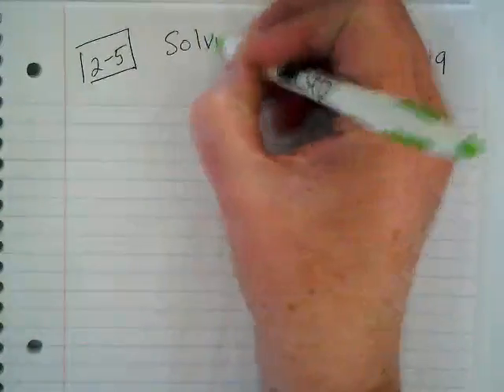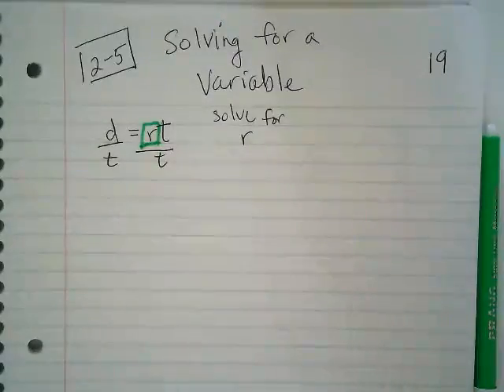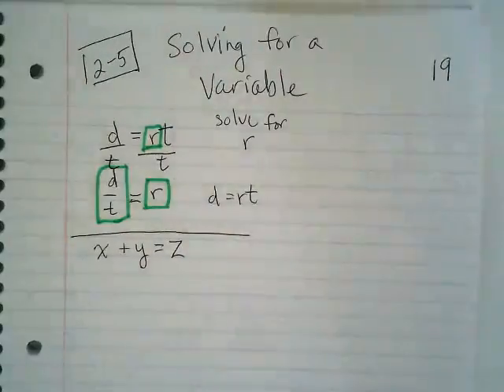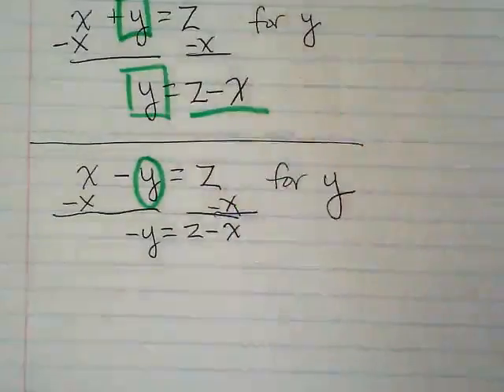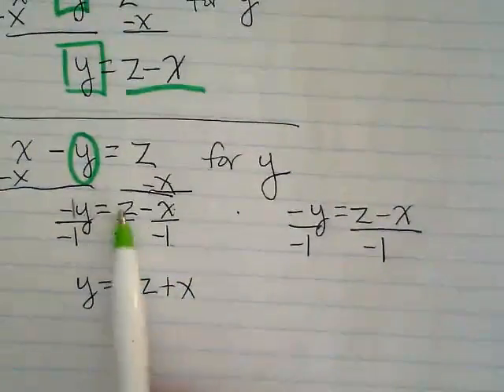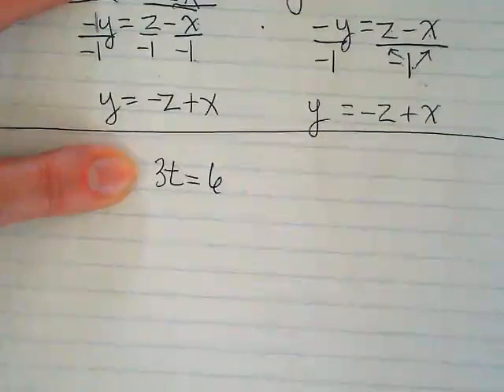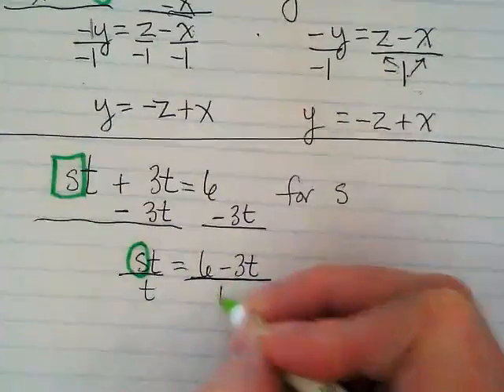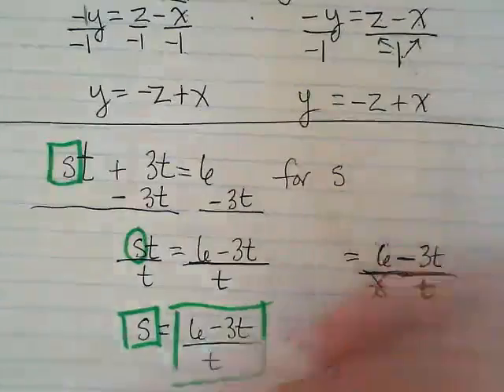5th Period 10/9/17